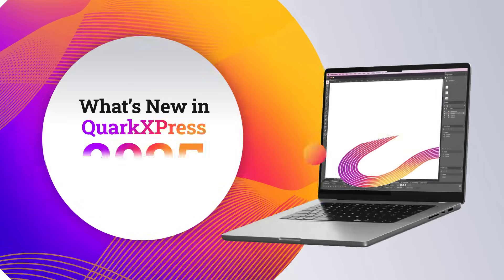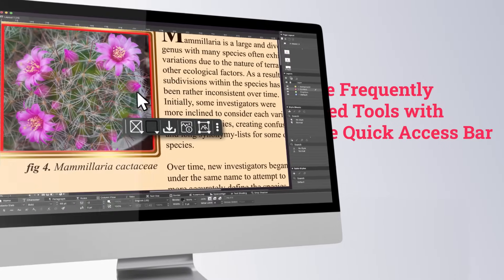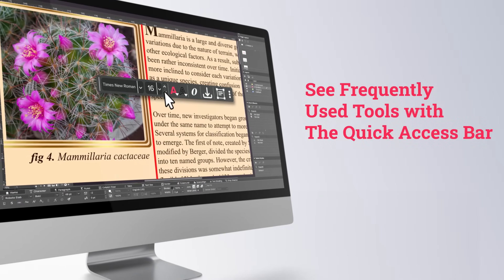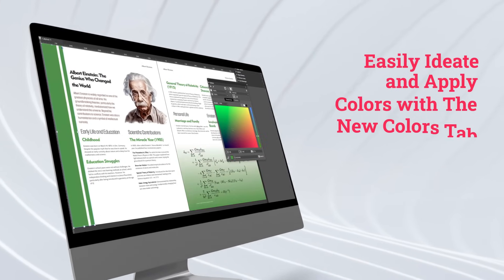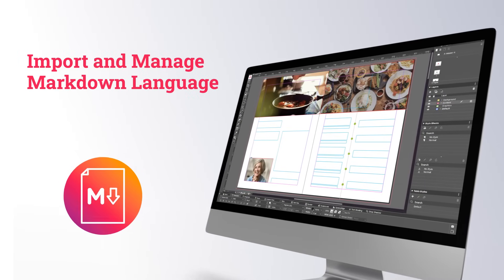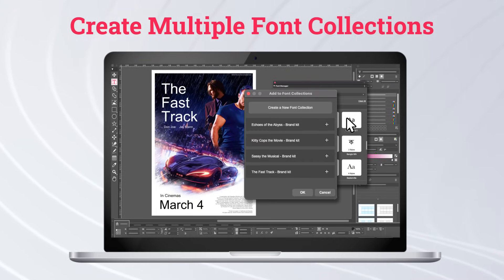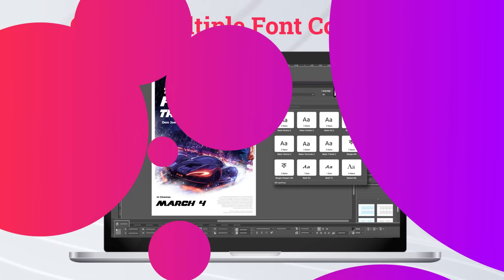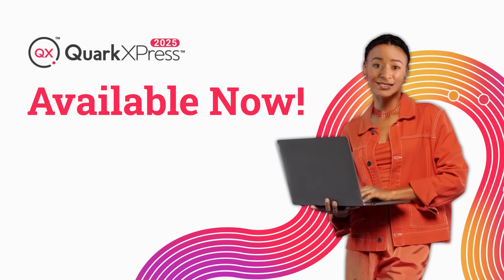Quick Access Bar, Local Colors, Style Groups and More in QuarkXPress 2025 v21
Explore all the new features in QuarkXPress 2025 (v21), designed to reduce laborious tasks and unlock more creative time for designers.

Here’s what’s new:

Explode Your Color Palette with the new Colors Tab: Experiment, explore, and apply local colors instantly - and create a swatch when you want!

Work Smarter and Faster with the Quick Access Bar: Pin your favorite tools to the bar for fast, efficient access.

Effortlessly Stylish: Apply Style Groups with a click to maintain consistency across your designs.

Fonts at Your Fingertips: Organize and save favorite fonts in custom Font Collections.

Fix As You Go: Real-time spell check catches typos as you type.

Get the Perfect Fit: Use Fit Text to Box and Autofit Text to ensure perfectly adjusted text every time.

Seamlessly Link and Reuse Projects: Nested Projects make it easy to reuse and connect designs.

IDML As a Package: Export IDMLs as packages for smoother collaboration with other apps.

Customize Smart Hyperlinks: Customize how you automatically detect and style links with enhanced hyperlink options.

Markdown-Ready: Import markdown files with ease and apply your styles instantly.

We're Rounding the Corner: Customize the rounded corners of boxes for new layout looks.